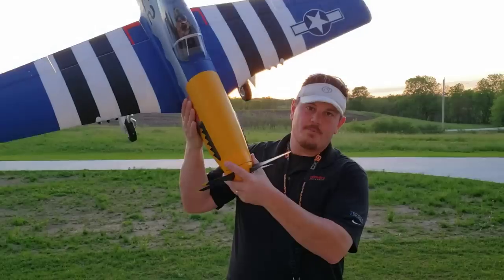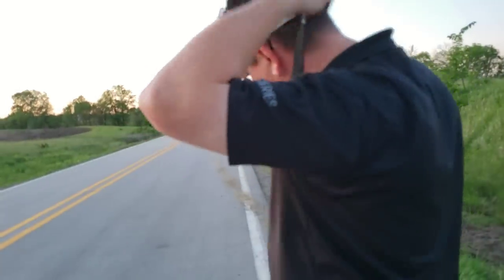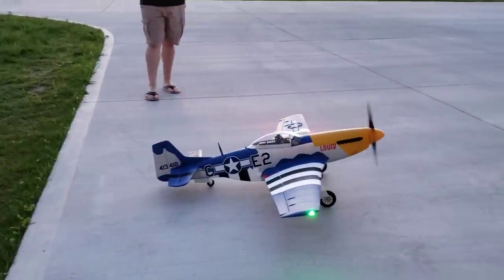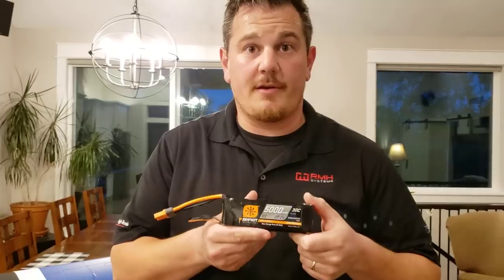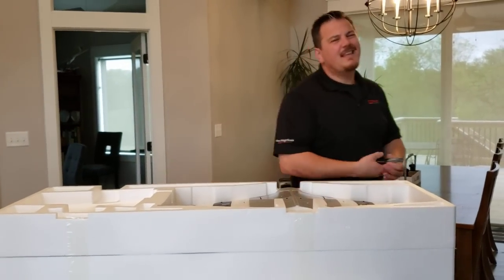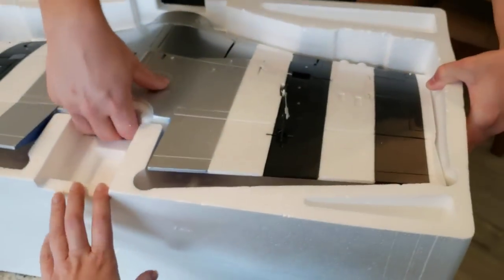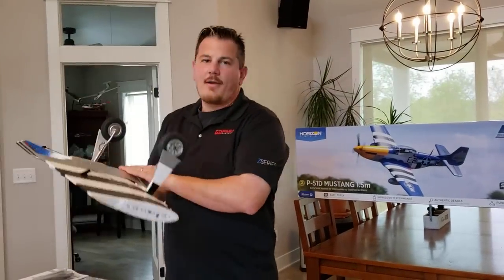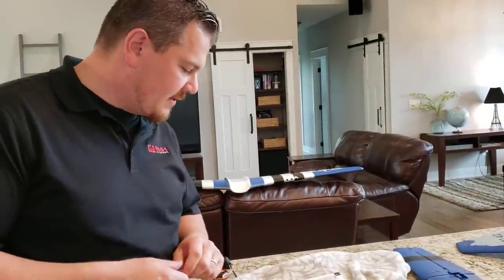E-flite - P-51D Mustang 1.5m - Unbox, Build, Setup, & Maiden Flights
00:01:17 3rd Flight Calm Sunset
00:19:25 Fix Gear Door
00:28:50 Unbox
00:45:35 Build
01:24:20 Radio Setup
02:09:00 Maiden Flight Windy
02:10:42 Elevator Adj
02:23:15 2nd Flight Windy
02:33:25 Telemetry Setup
02:57:48 Expo & Rates Adj